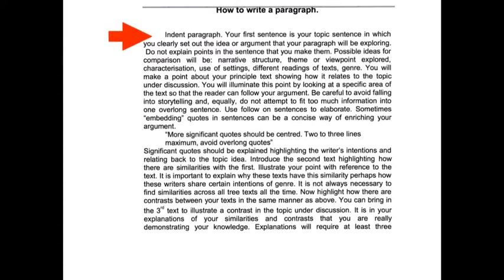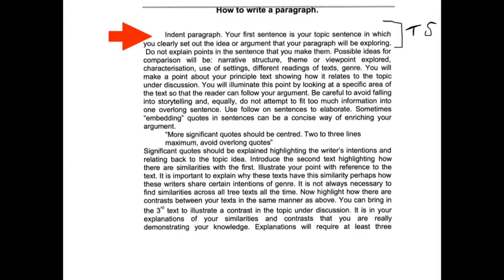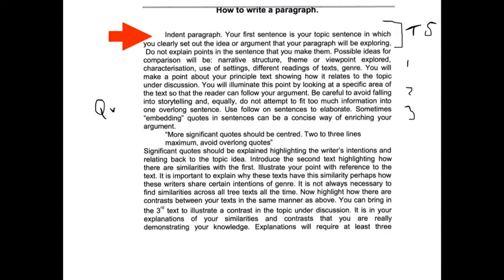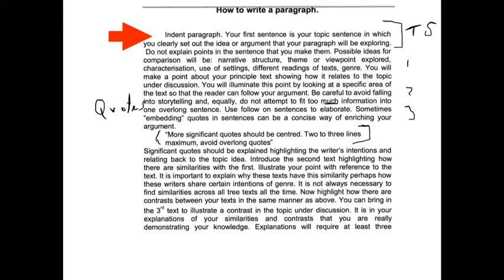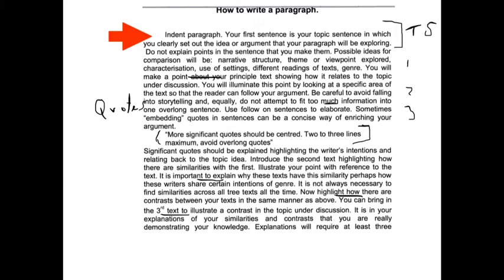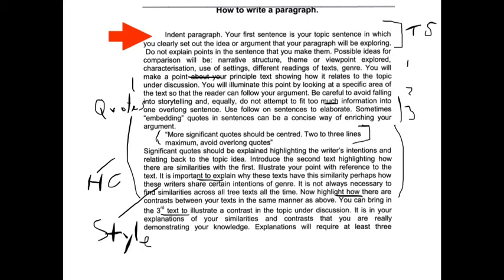Improving literacy. Paragraphing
Teacher tutorial on how to write developed well structured paragraphs.